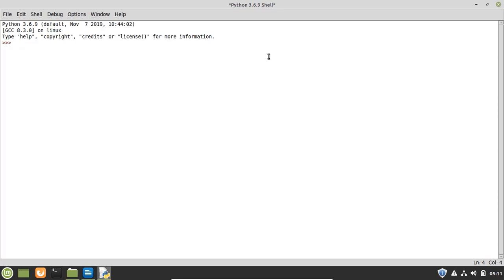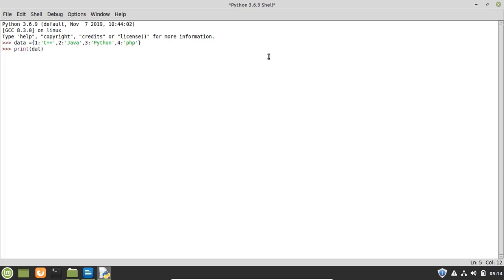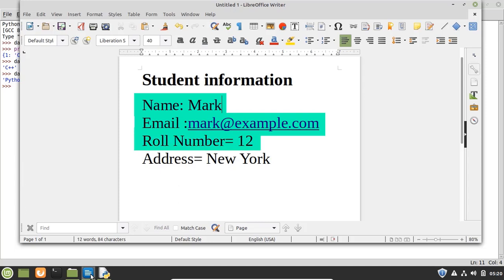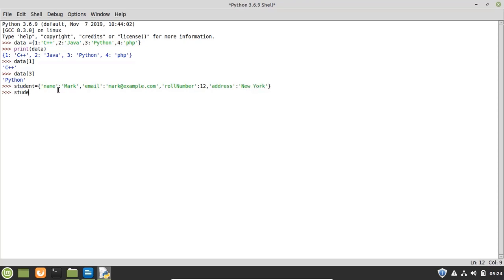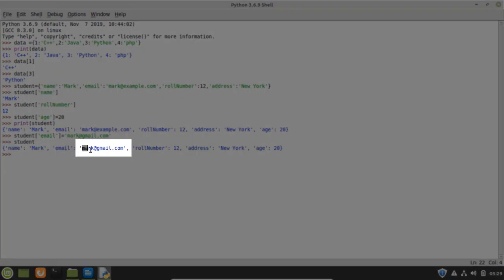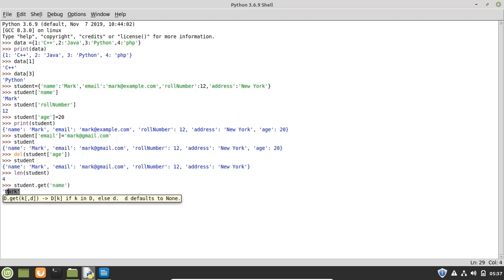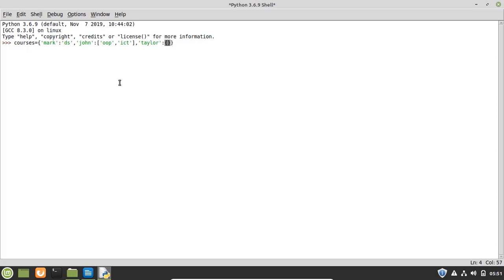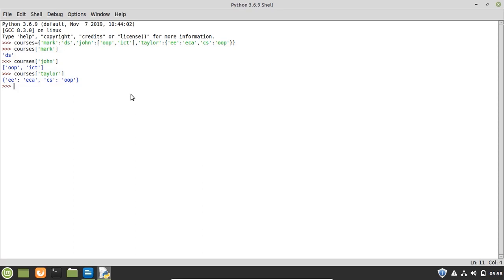Python Dictionaries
In this video, we have explained to you python dictionaries. Python dictionaries allow us to store key value pairs. By using python dictionaries we can easily retrieve, add, remove, modify, values using a key. Dictionary is very similar to what we call associative array or hash on other languages. We have explained the python dictionaries with the help of examples that how you can create dictionaries, list and dictionaries in dictionaries and store information in form of key value pairs.